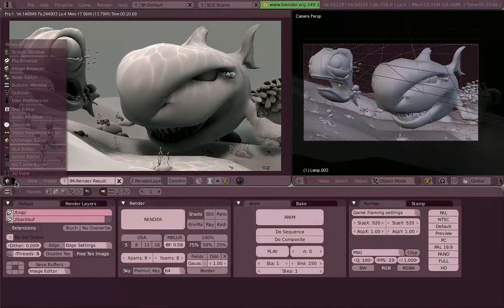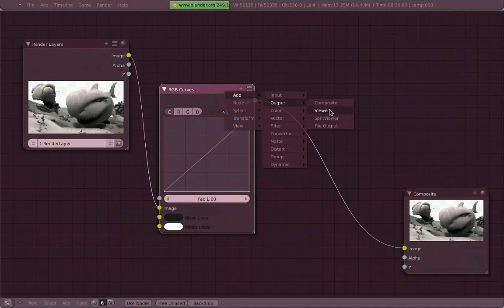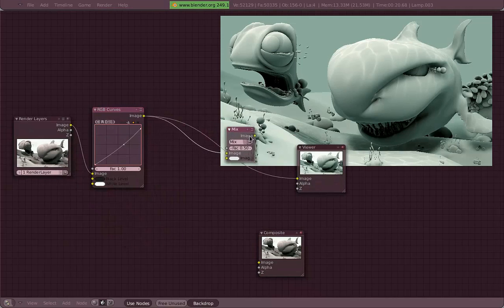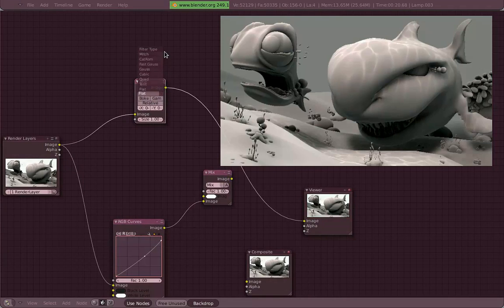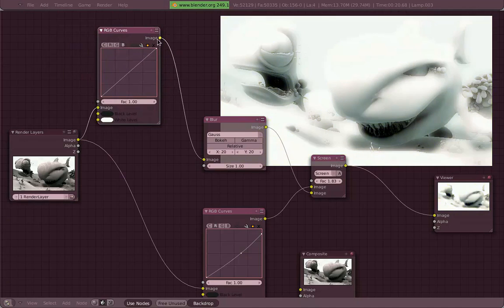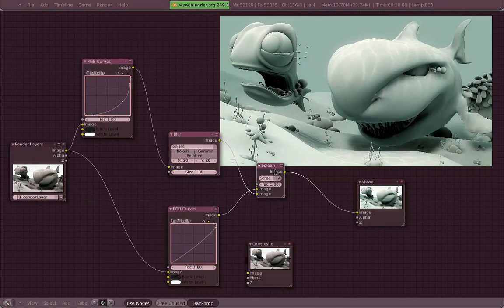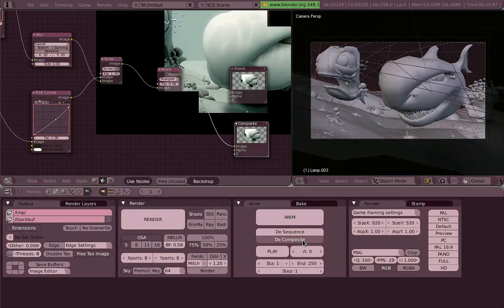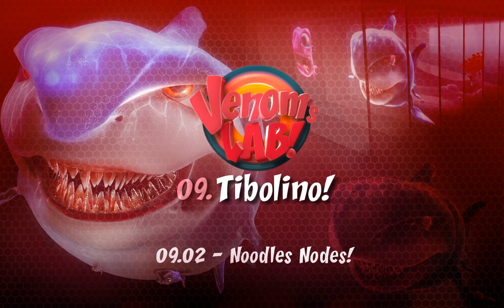Venom's Lab!: 09.02 Simple Composition SwimMerlinSwim!